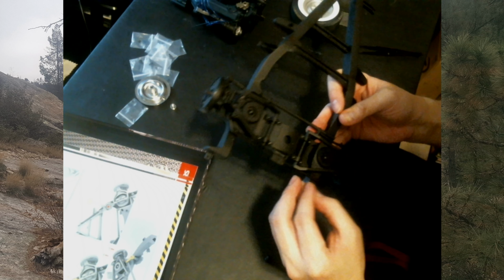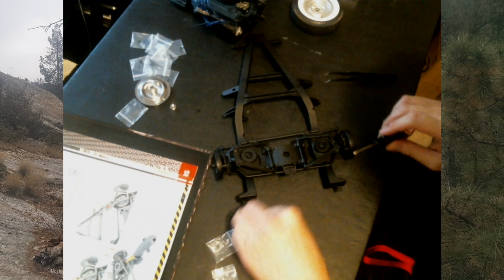Bloodtear VS EagleMoss Ecto-1 Build Episode 11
Here is me slowly building the Ecto-1 from EagleMoss Hero Collector Build.